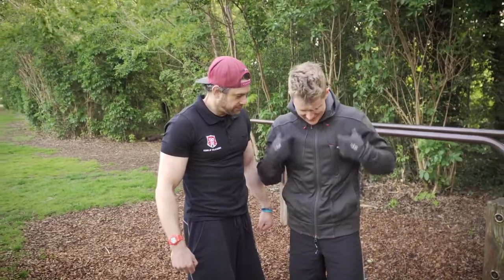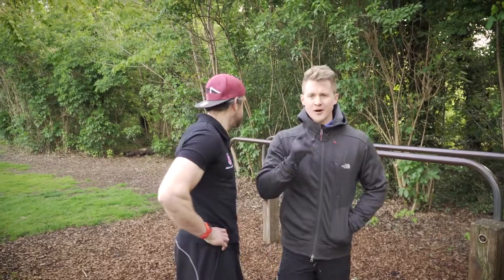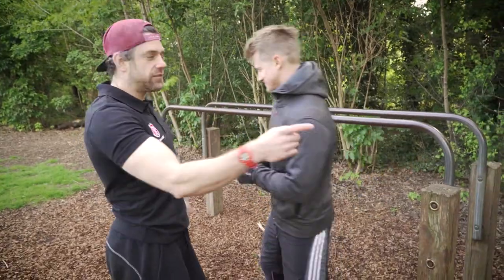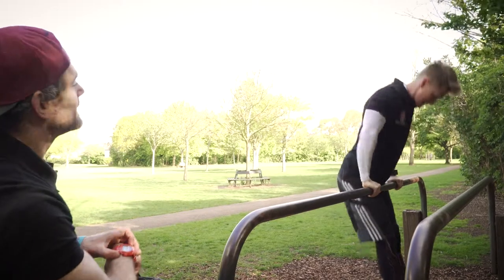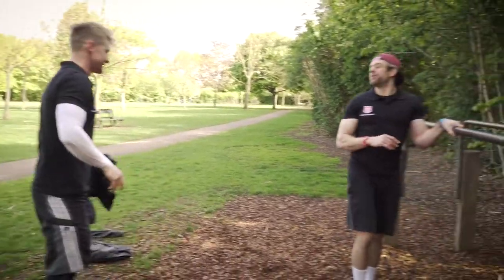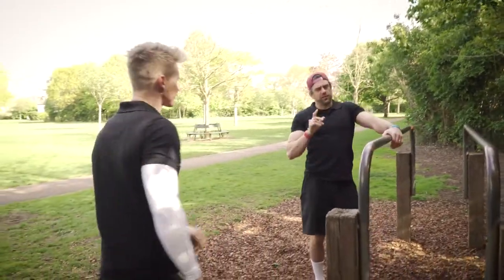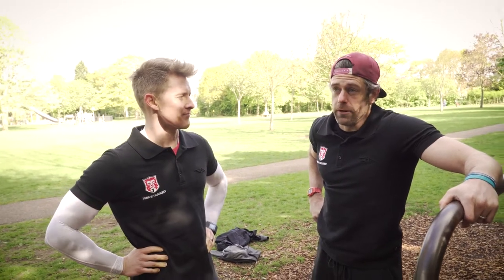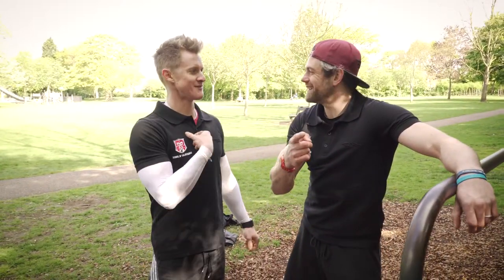Challenge Tuesday 50! Half Century Special | School of Calisthenics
This week as we notch up a half tonne of Challenge Tuesdays, we look at a challenge to help with your Bar Muscle Ups...

STRAIGHT BAR DIPS IN 30 SECONDS!

Rules
How many straight bar dips can you do in 30 seconds, where the bar must touch the bottom of your rip cage as a minimum depth.

Grades
C = 0 to 10
B = 11 to 15
A = 16 to 25
A = 26+

TAG YOUR FRIENDS TO CHALLENGE THEM + SEND IN YOUR ATTEMPTS TO GET GRADED - GOOD LUCK!

We LOVE using resistance bands for our training progRessions, if you want to pick some up you can get some great ones